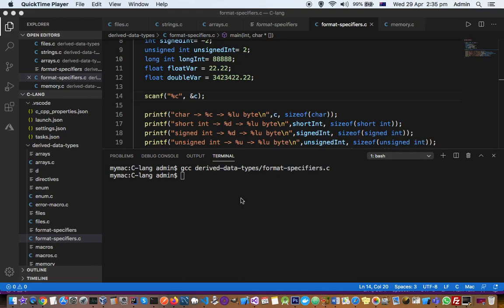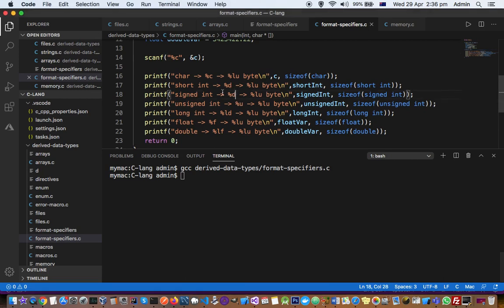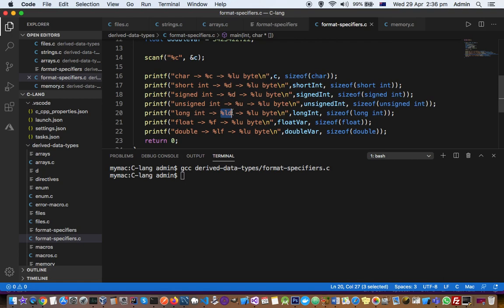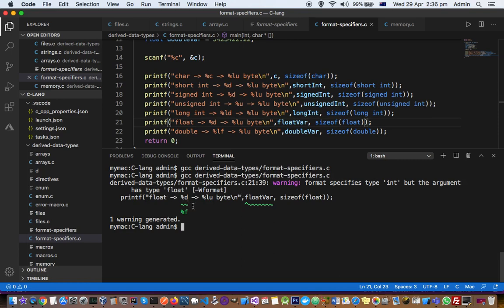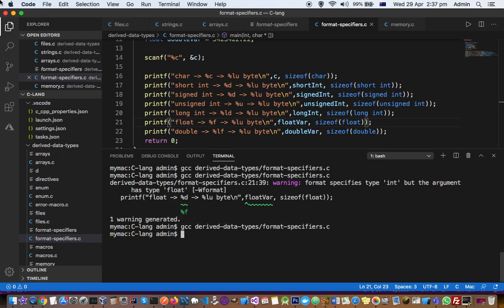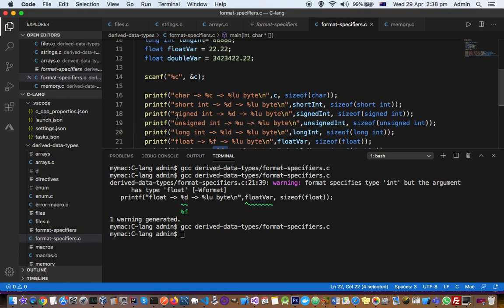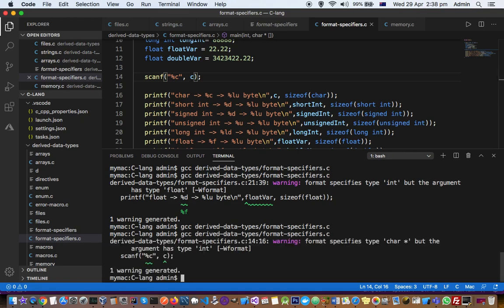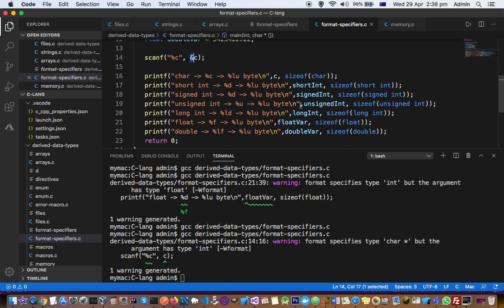Format specifiers in C language %d %c %f | char, int, long, float, double, unsigned